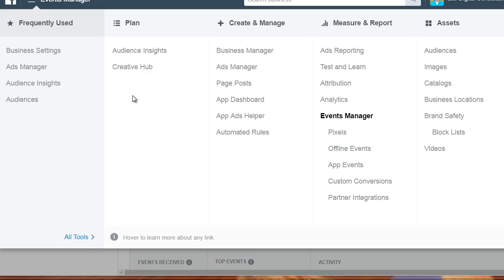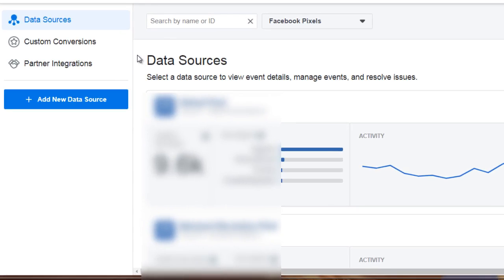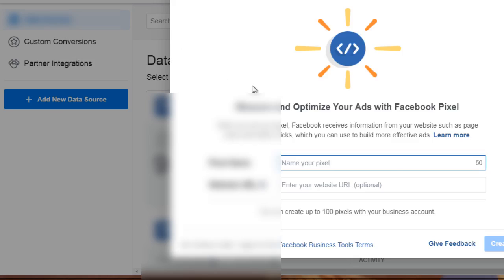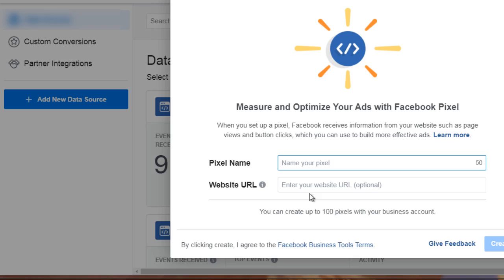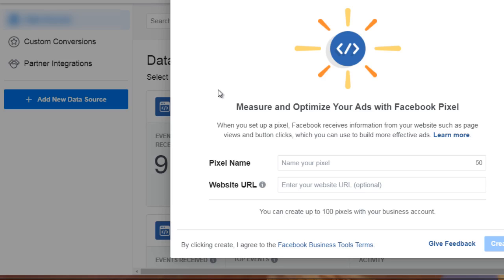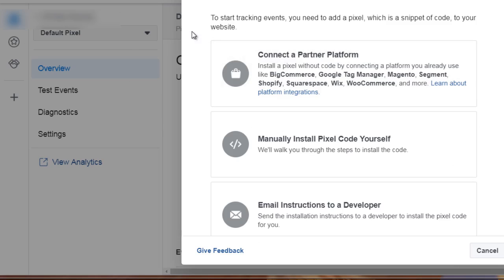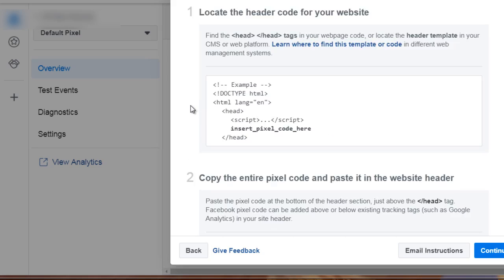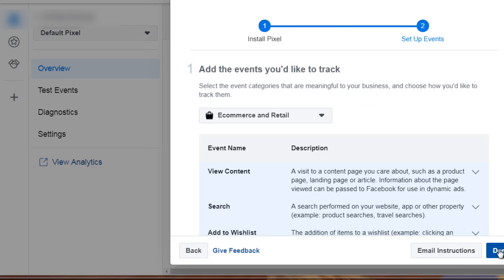Facebook tracking manager | Facebook tracking manager video course | Facebook adds# online work 3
Facebook tracking manager | Facebook tracking manager video course | Facebook adds# online work with